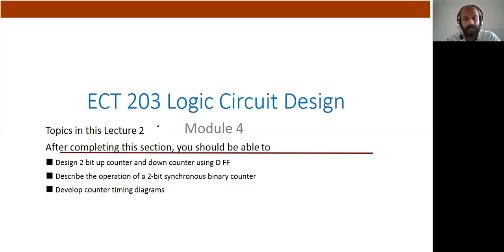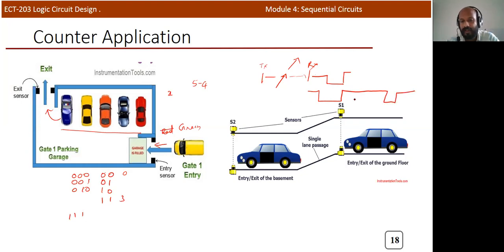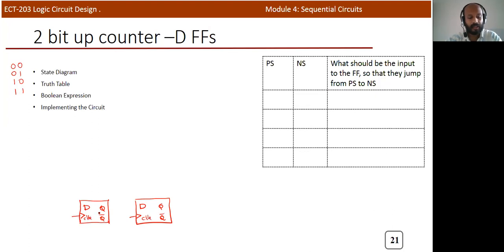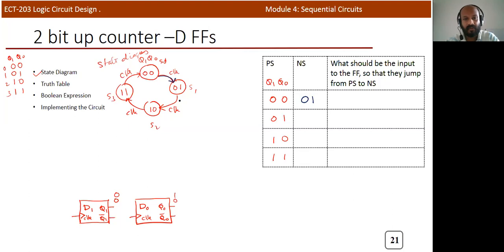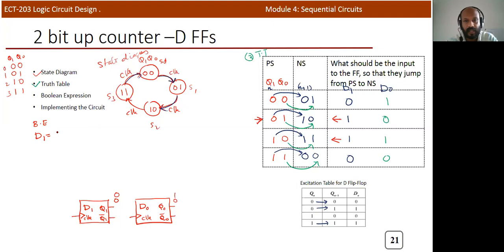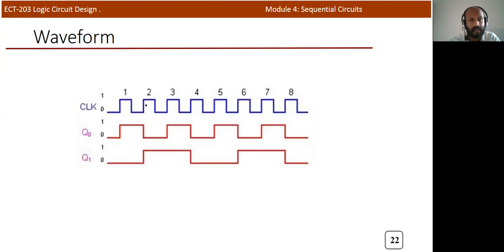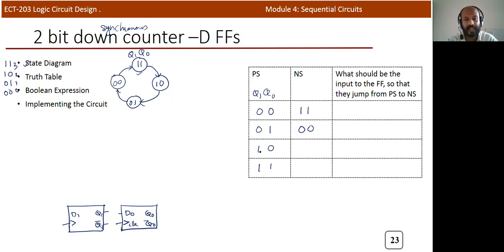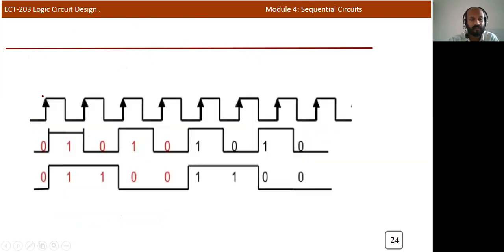Module 4 Lec 2| 2 bit synchronous up and down counter design using D FF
Module 4
Topics in this Lecture 2
■ Design 2 bit up counter and down counter using D FF
■ Describe the operation of a 2-bit synchronous binary counter
■ Develop counter timing diagrams